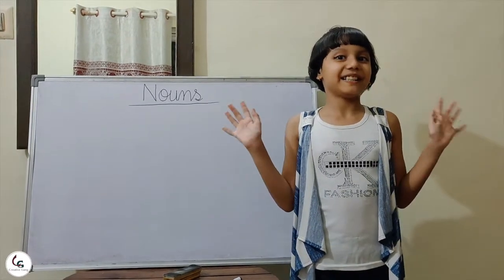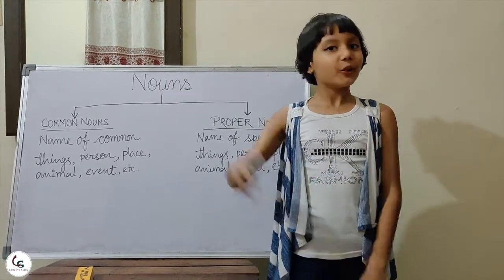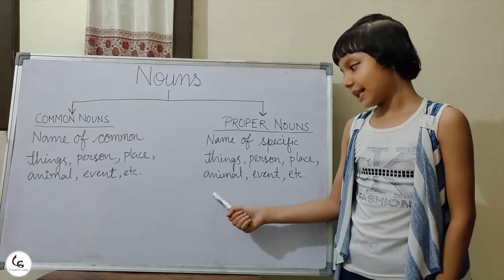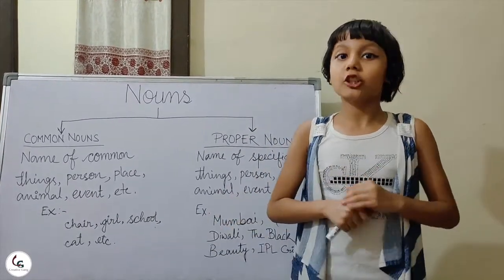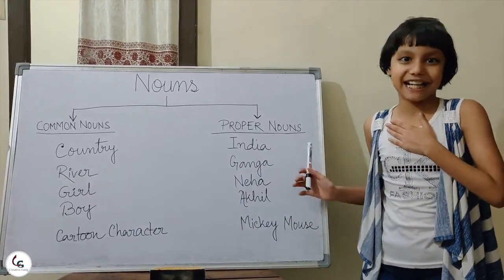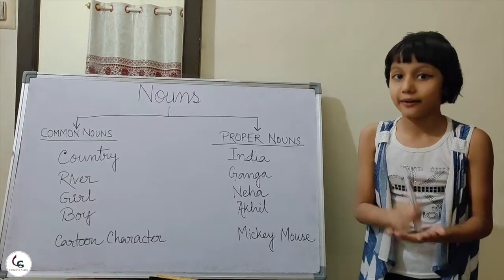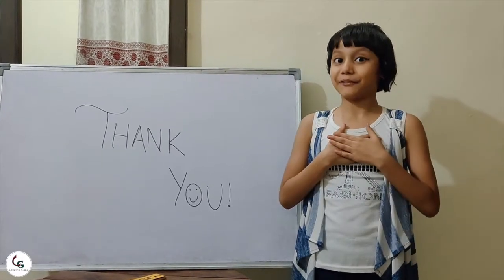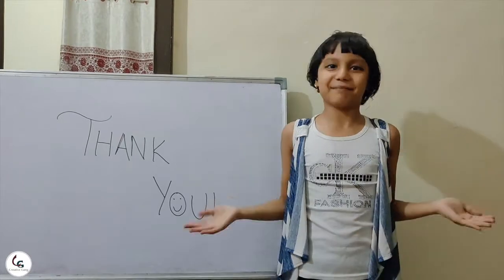Nouns | Common Nouns and Proper Nouns | English Grammar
In this video, we will learn about Common Noun and Proper Noun. The object of this video is to teach you the definition of the common and proper noun in easy way.

After watching this video you will be able to define and identify common and proper noun confidently.

Your valuable comments give a lot of energy and smile to keep going and developing new interesting videos.